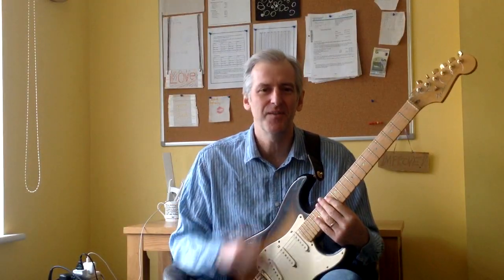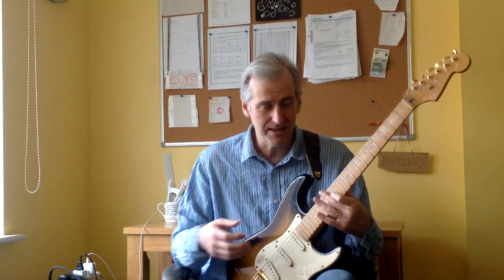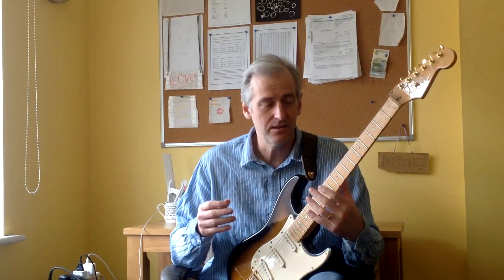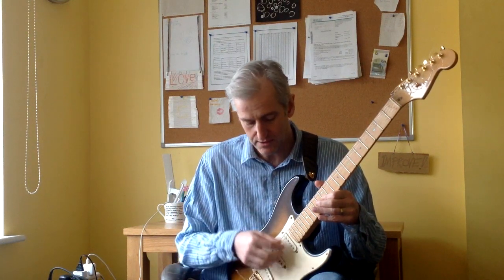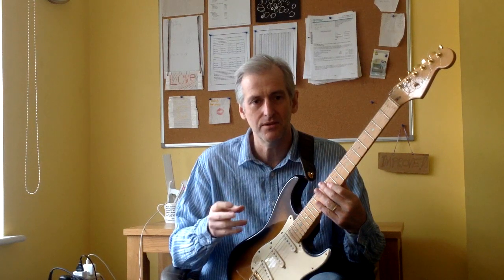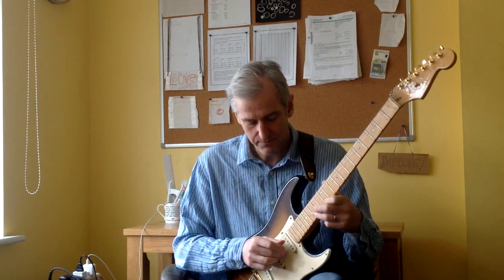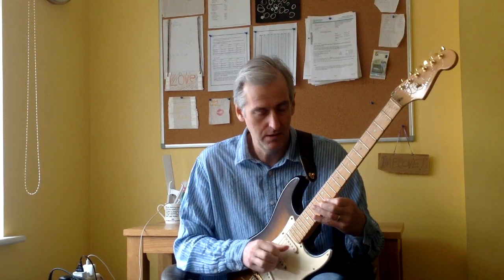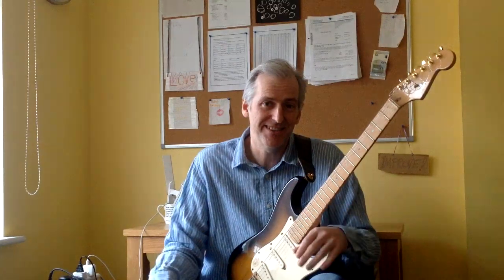Building a Fast Fingerpicking Rock Guitar Technique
This week I thought I'd break down my fast picking techniques and show you some exercises that will allow you to develop your own skills too!

A pdf of the exercises covered can be viewed and downloaded from here...

Enjoy and let me know how you get on!

Guitar Tips, Tricks, Lessons. New Content Every Week!